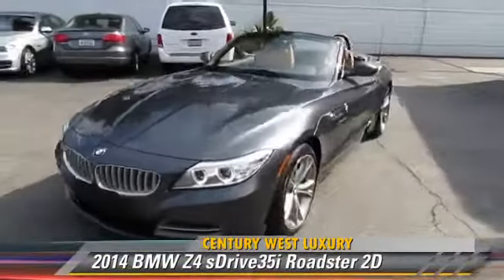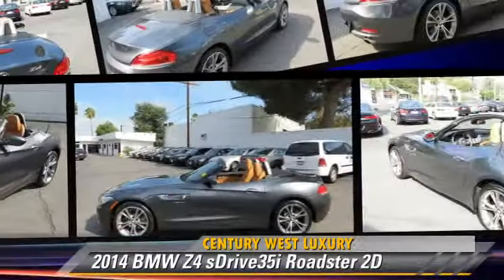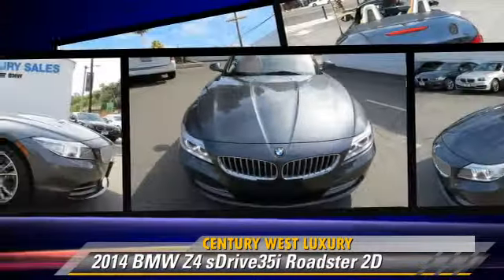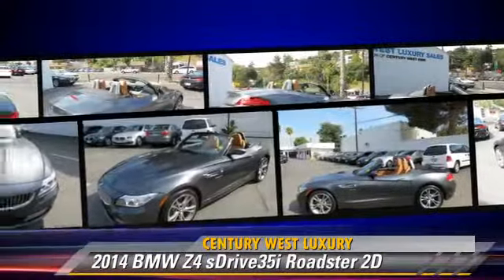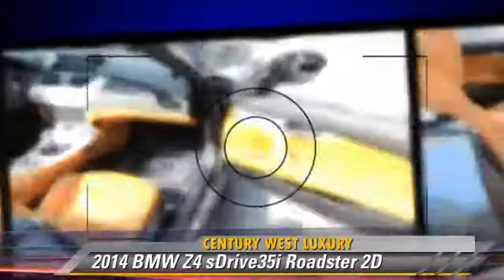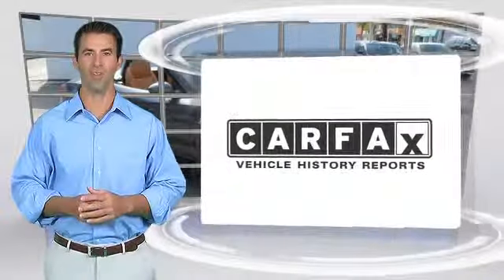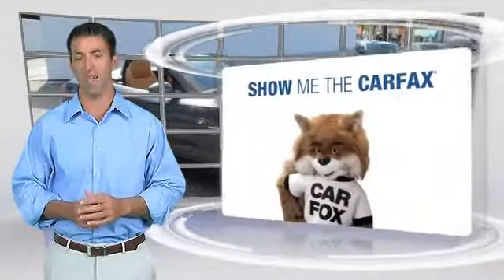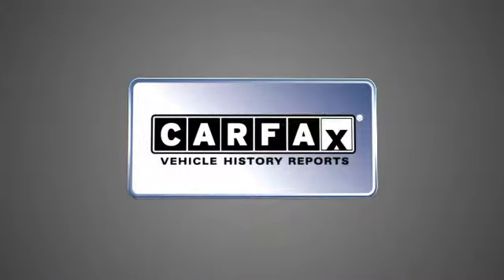Century West Luxury, Studio City CA 91604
[DFIN:3:3067266:I:2914:D04979BB:666c01a23cb0194a7c52dd81c3eabd0f]